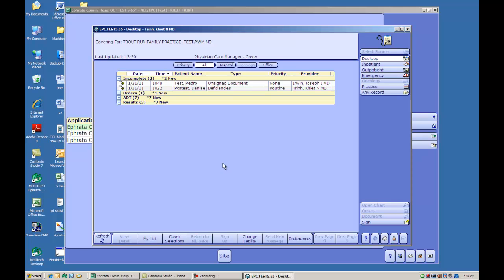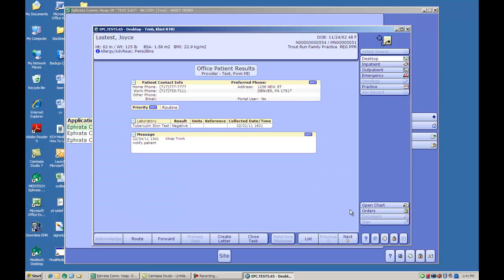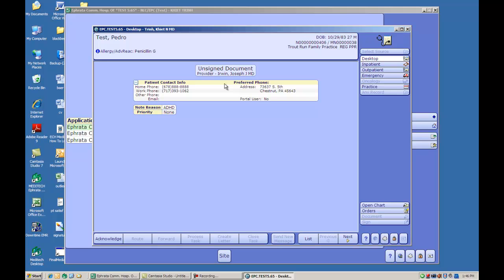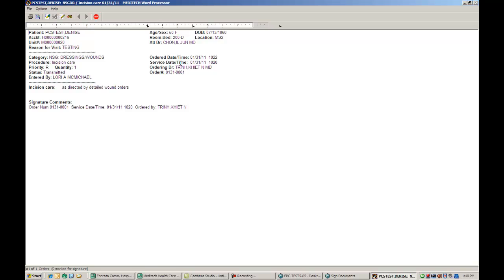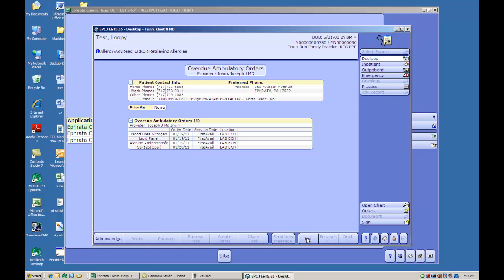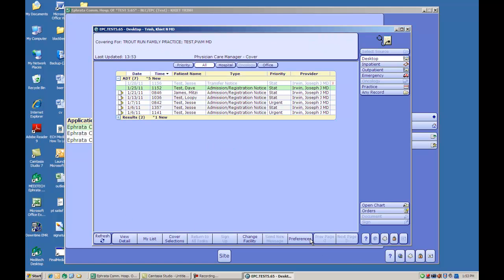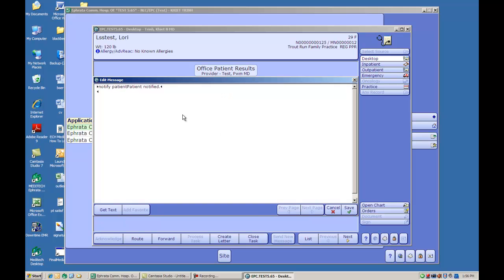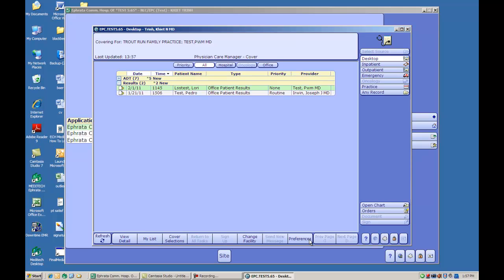How to Process Tasks ECH LSS